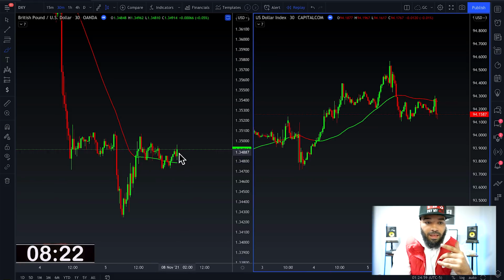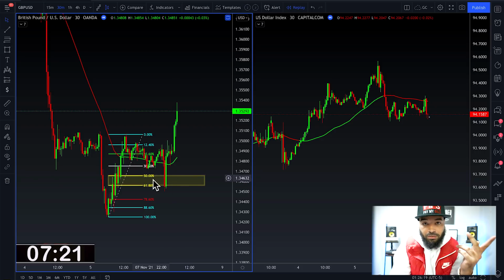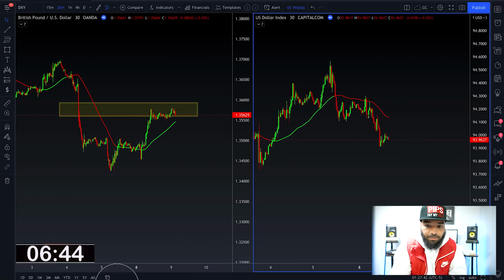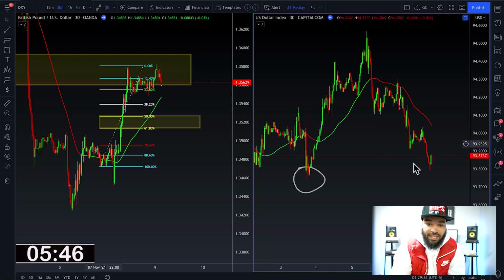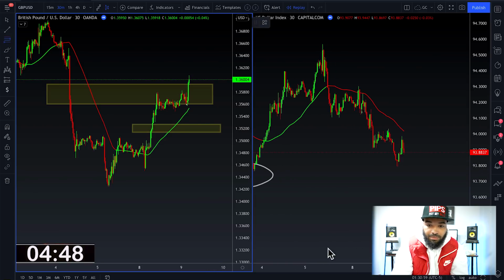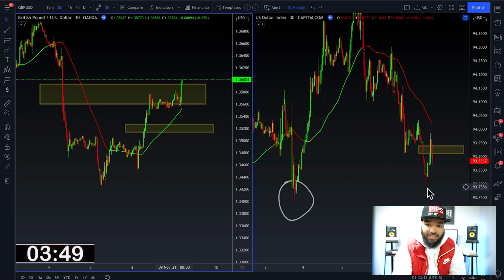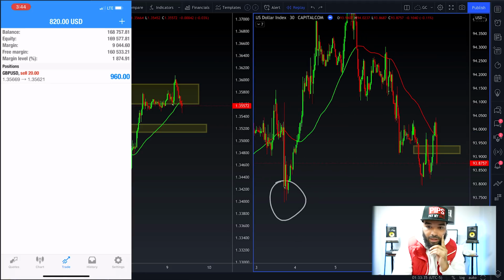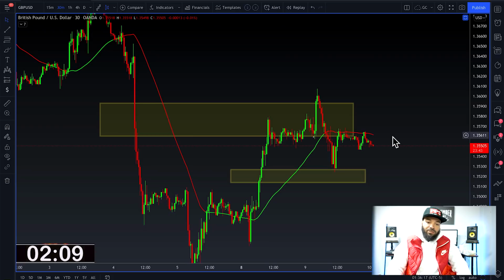Time Your Forex Entries Better - Forex In 10min